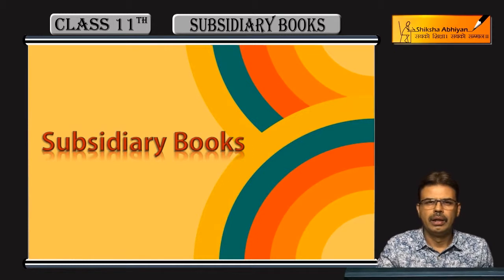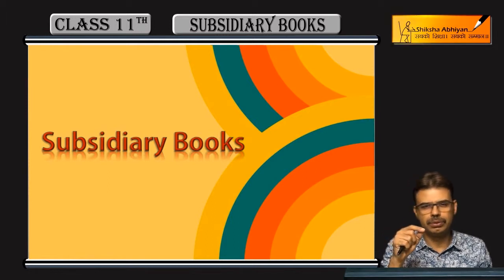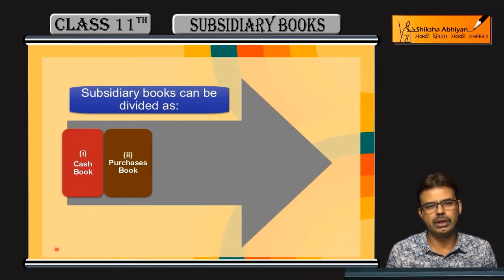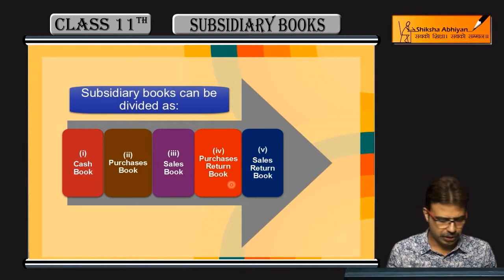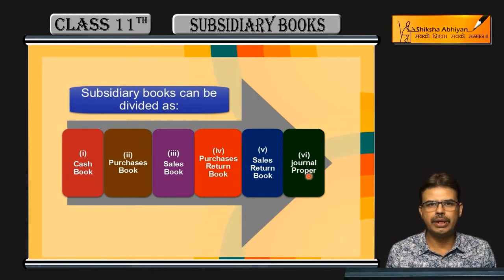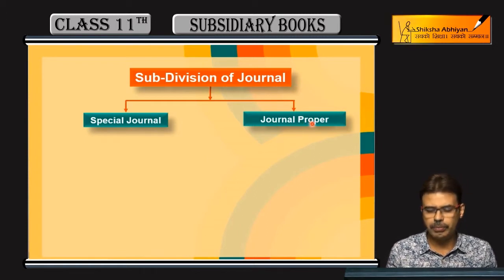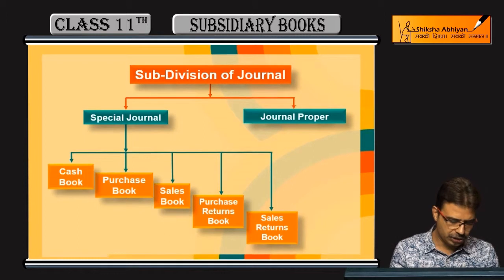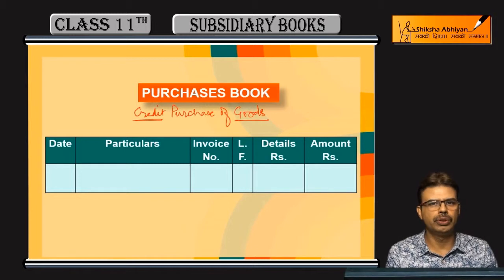Subsidiary Books, Its Division, Sub Division of Journal & Format of Purchase Book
This video is a part of the series for CBSE Class 11, Accounts demo videos for the chapter “Subsidiary Books.” In this series, we have completed all the concepts, examples and the entire NCERT exercises. It is the part of an initiative taken to provide quality online education to students free of cost on YouTube.